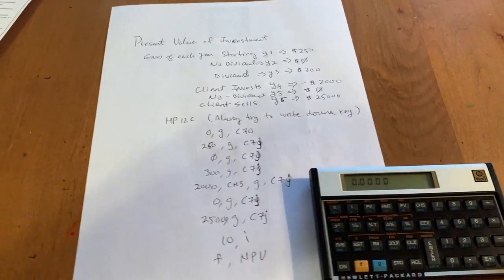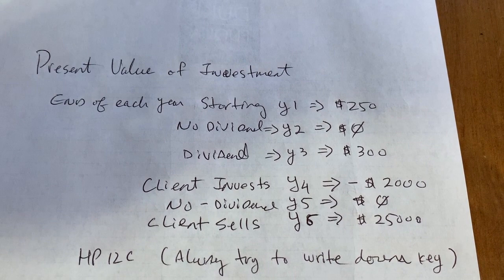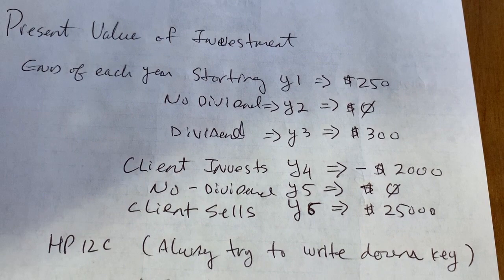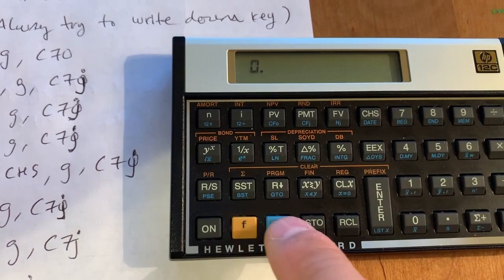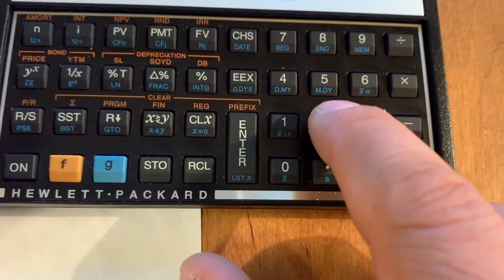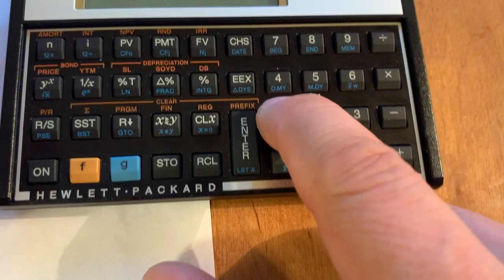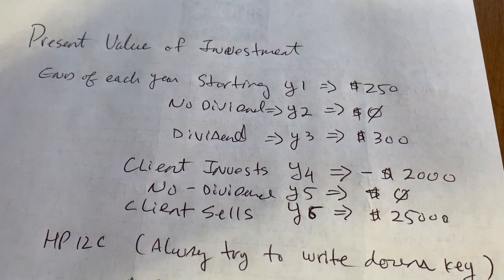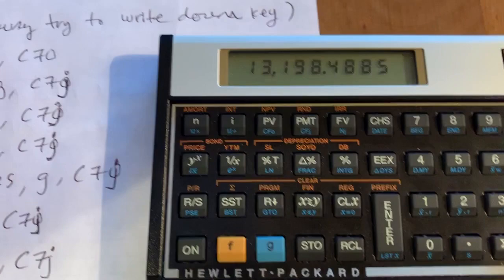HP 12C Uneven Cash Flow (Present Value of investment) NPV calculation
This video shows how to calculate NPV of uneven flow of cash.
In this example is of dividend payout in an uneven fashion.  Is it a good investment?